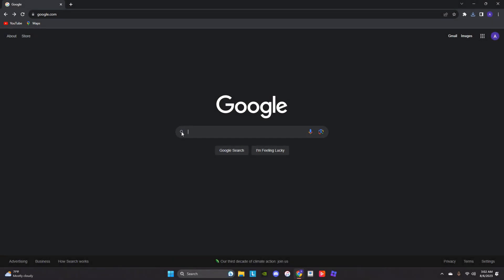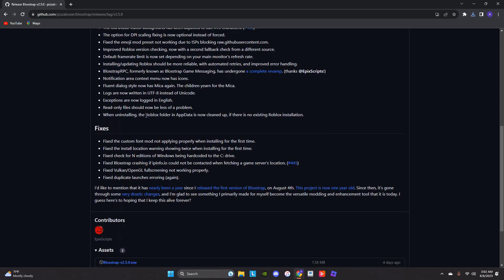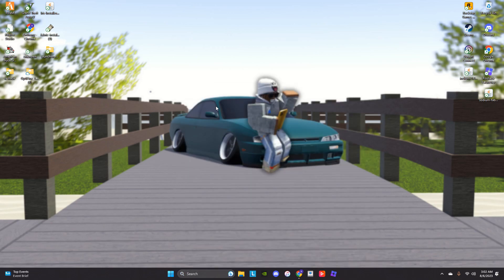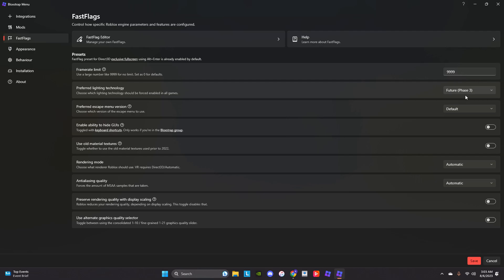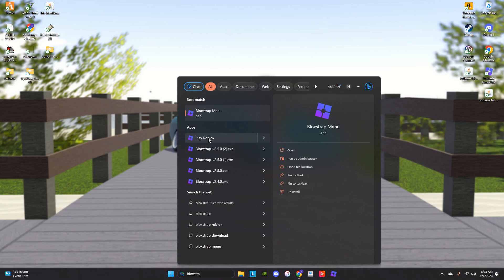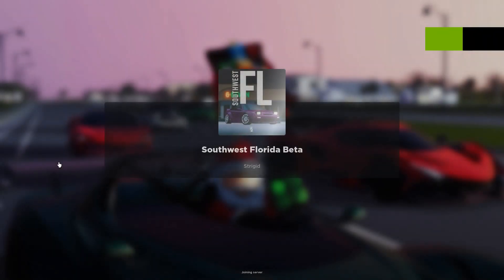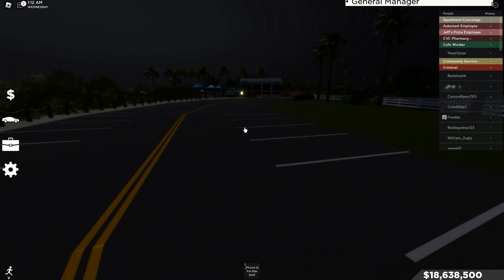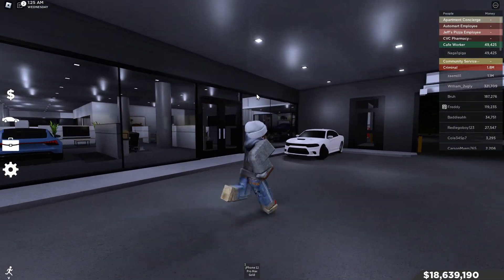HOW TO INSTALL THE BEST SHADERS FOR ROBLOX BLOXSTRAP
What is going on everyone in this video ill be showing you the best way to have better graphics and how to get the most fps out of your game Please Like and Subscribe thank you for watching I hope this was helpful